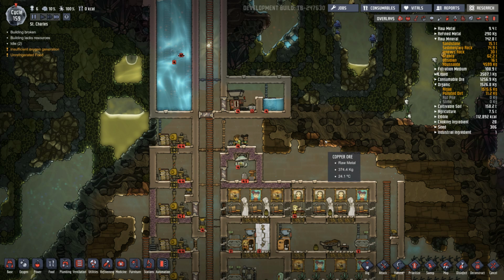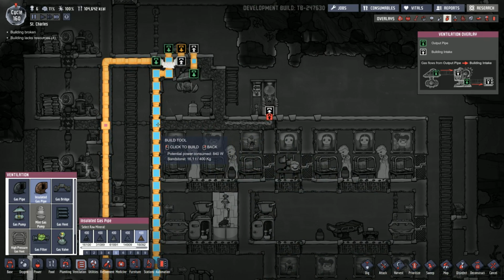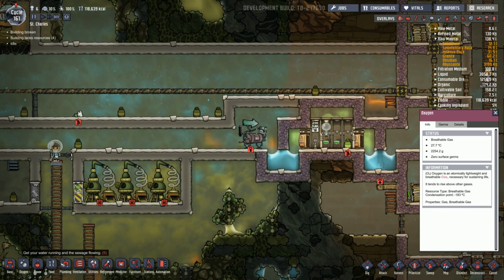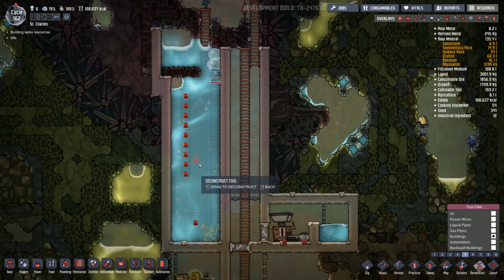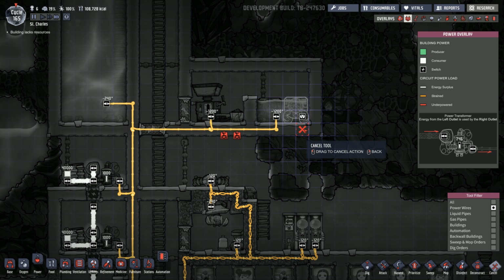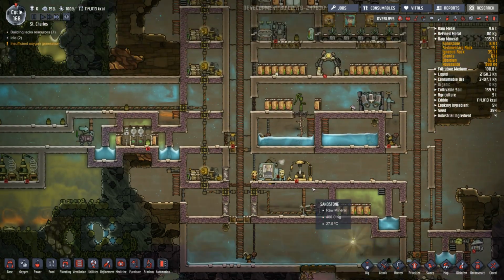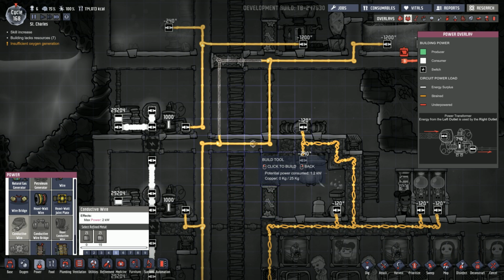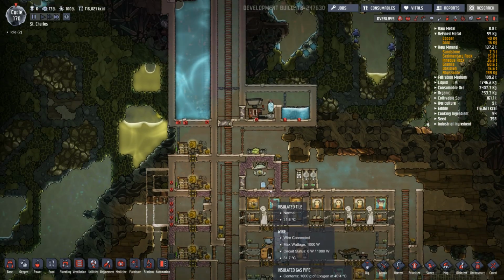Foxman Plays: Oxygen Not Included - Ep. 24 - Repairs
Looks like we figured it out. Sort of...